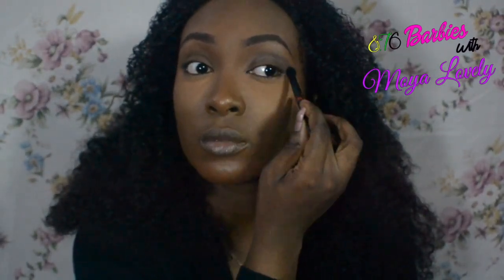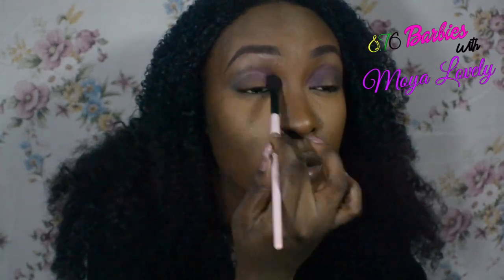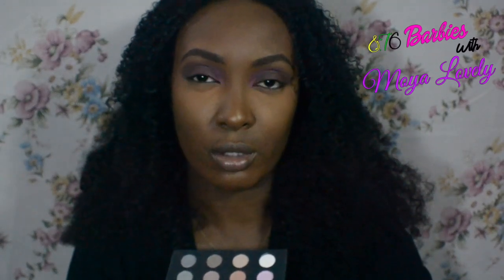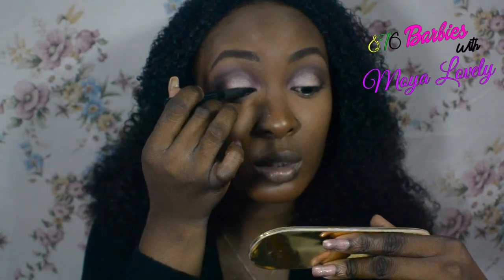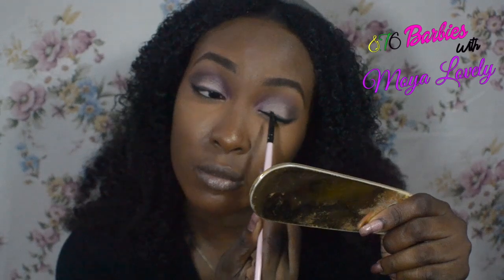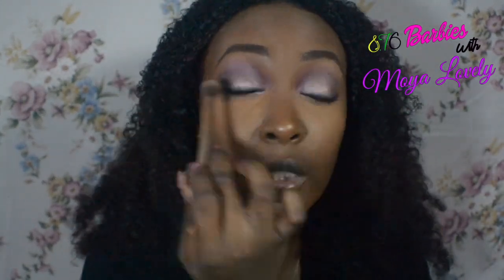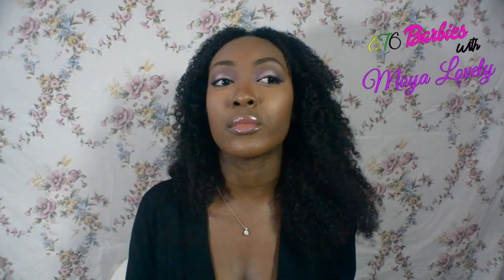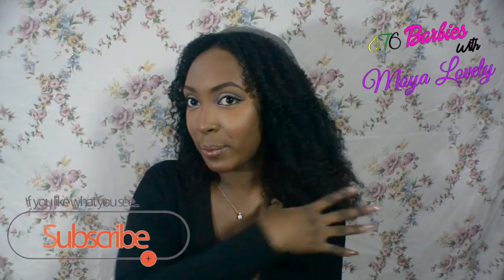Tutorial | Soft Peachy Pink Valentine's Day Look | Moya Lovely